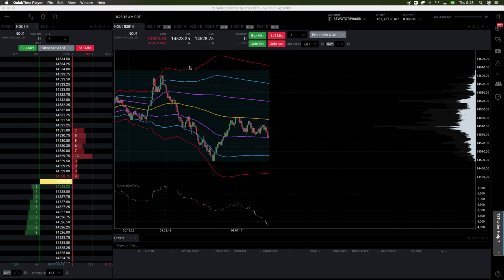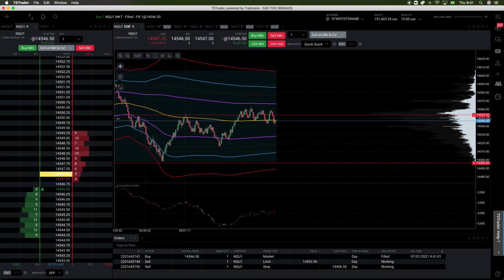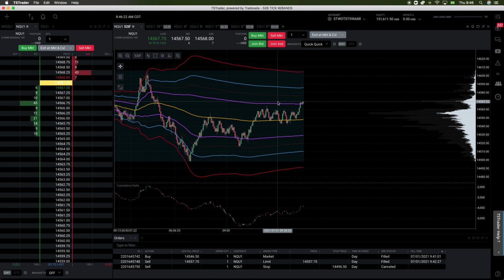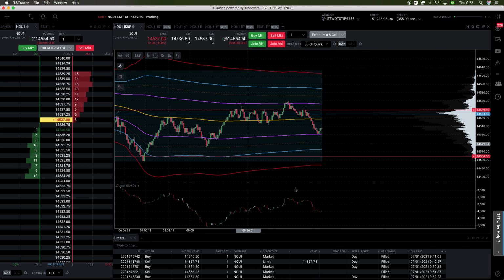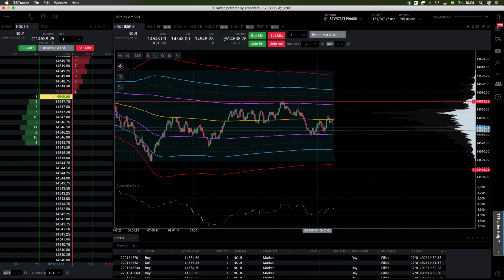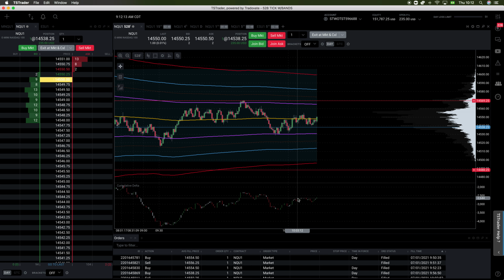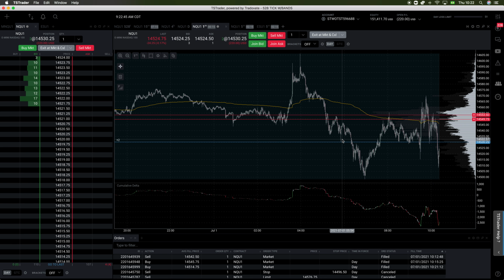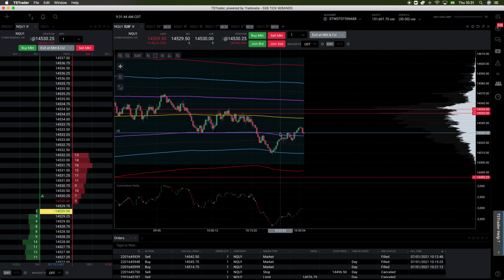NET $507 IN LESS THAN AN HOUR DAY TRADING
I walk through the trades that netted me over $500 in less than an hour!

📉Risk Disclosure: Futures and crypto trading contains substantial risk and is not for every investor. An investor could potentially lose all or more than the initial investment. Risk capital is money that can be lost without jeopardizing ones’ financial security or lifestyle. Only risk capital should be used for trading and only those with sufficient risk capital should consider trading. Past performance is not necessarily indicative of future results. Hypothetical Performance Disclosure: Hypothetical performance results have many inherent limitations, some of which are described below. no representation is being made that any account will or is likely to achieve profits or losses similar to those shown; in fact, there are frequently sharp differences between hypothetical performance results and the actual results subsequently achieved by any particular trading program. One of the limitations of hypothetical performance results is that they are generally prepared with the benefit of hindsight. In addition, hypothetical trading does not involve financial risk, and no hypothetical trading record can completely account for the impact of financial risk of actual trading. for example, the ability to withstand losses or to adhere to a particular trading program in spite of trading losses are material points which can also adversely affect actual trading results. There are numerous other factors related to the markets in general or to the implementation of any specific trading program which cannot be fully accounted for in the preparation of hypothetical performance results and all which can adversely affect trading results.